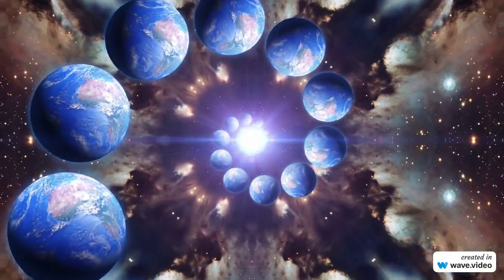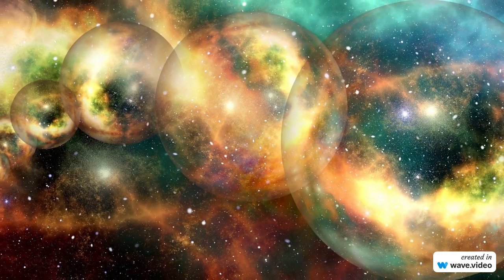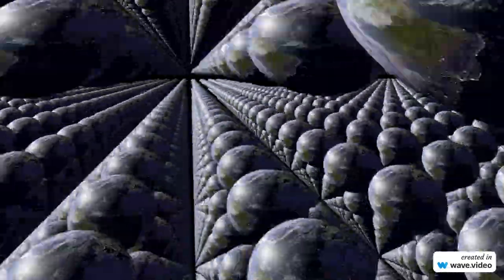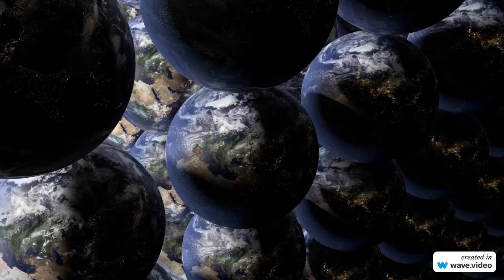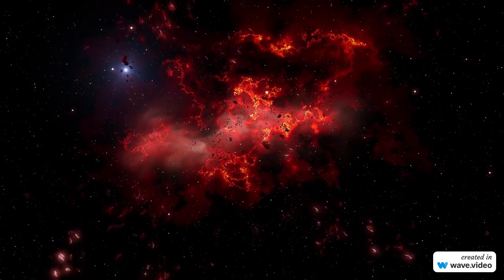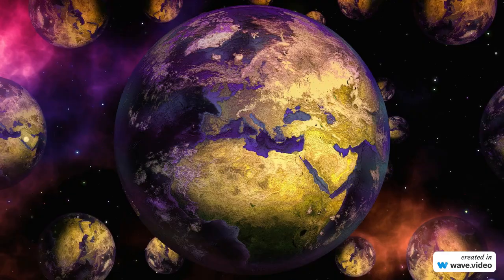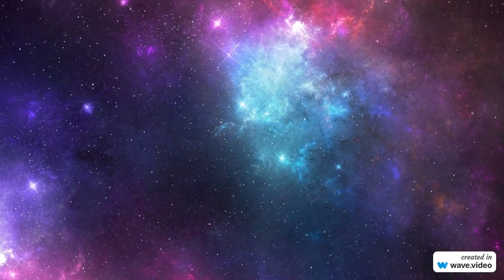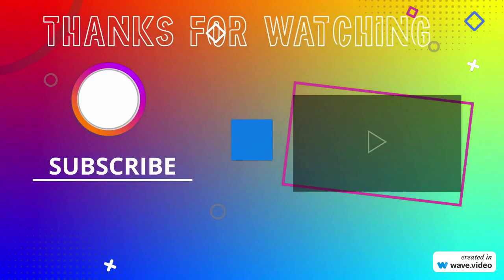"Is Our Universe Just One Among Many? The Multiverse Theory"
some tags👇👇
Multiverse Theory, Parallel Universes, Alternate Realities, Cosmology, Astrophysics, Quantum Mechanics, Science Fiction, Space Exploration, Mind-Blowing Discoveries, Infinite Realities

about me😁😁

Hey guys, my name is Jatin, and I have a deep passion for science and astronomy, just like you. I believe in continuous learning because it fuels my curiosity. Today, we're diving into a mind-bending topic: "Is Our Universe Just One Among Many? The Multiverse Theory Prepare to be amazed as we explore the fascinating realms of astrophysics and quantum physics, attempting to unravel one of the most intriguing cosmic mysteries. So, without further ado, let's embark on this extraordinary journey together!